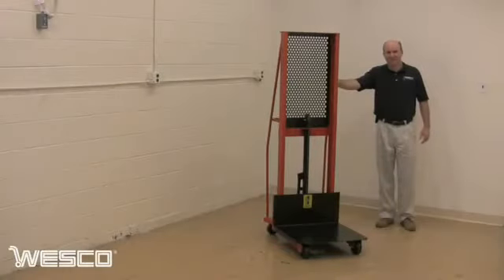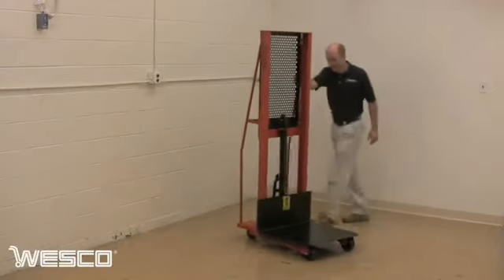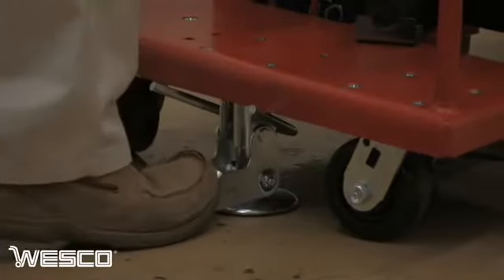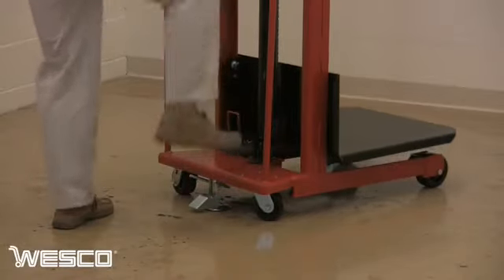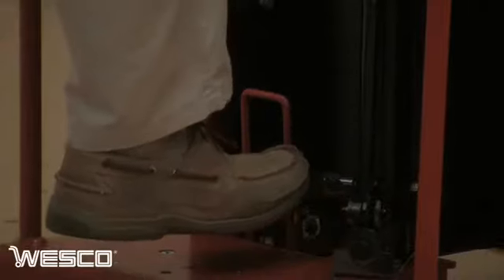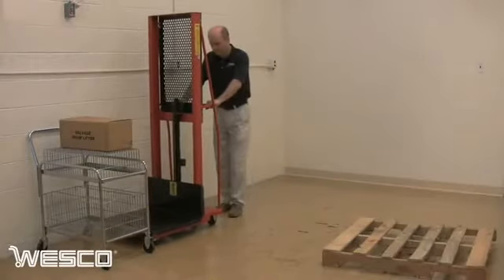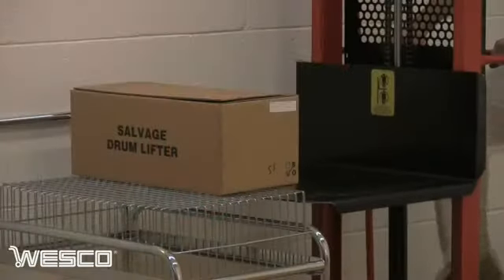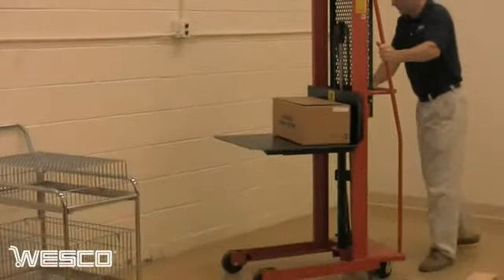1000 lb Platform Model Hydraulic Stackers from Wesco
Check it out at Handtrucks2go.com for the best price and service.